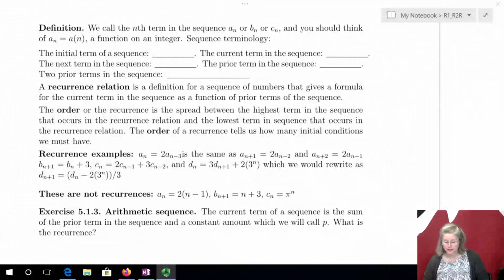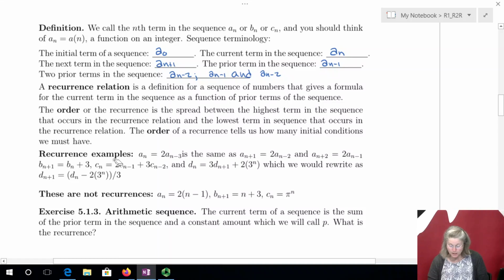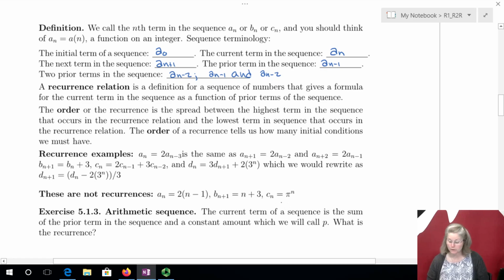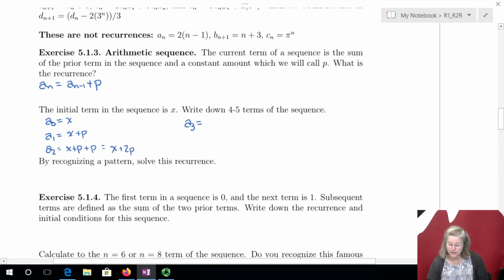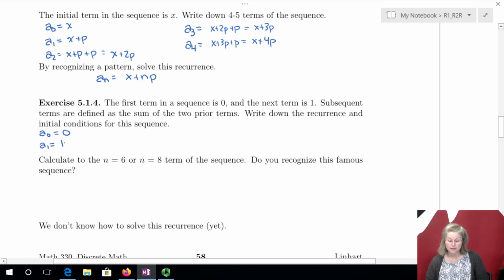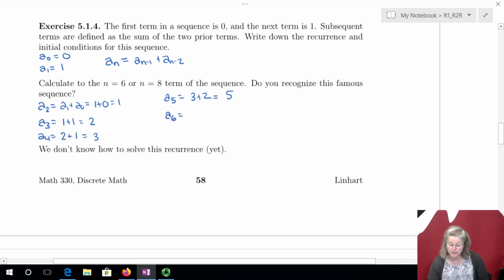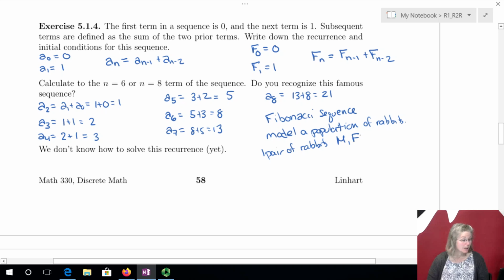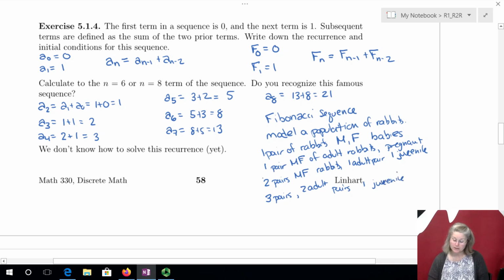Recurrences 1 Introduction part 2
Introduction to the math behind 1st order recurrences and an introduction to mathematical recurrence relations more generally.  Part 2